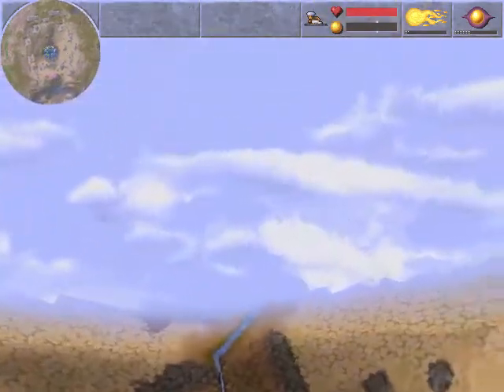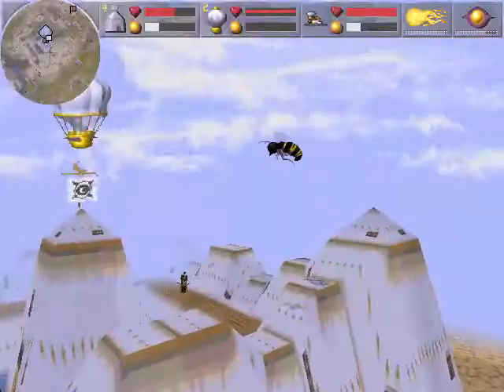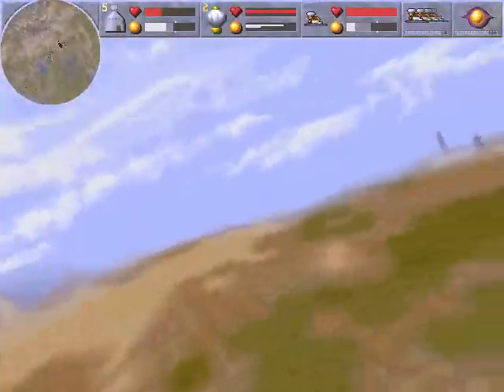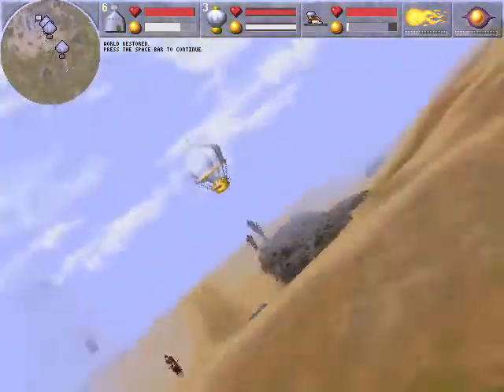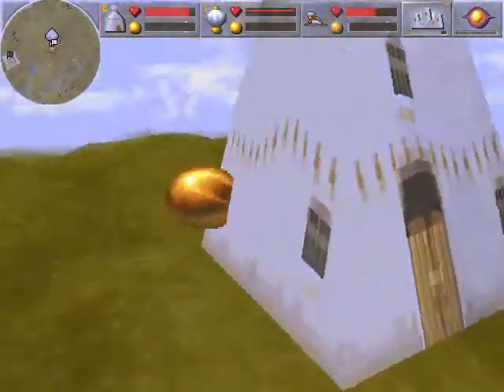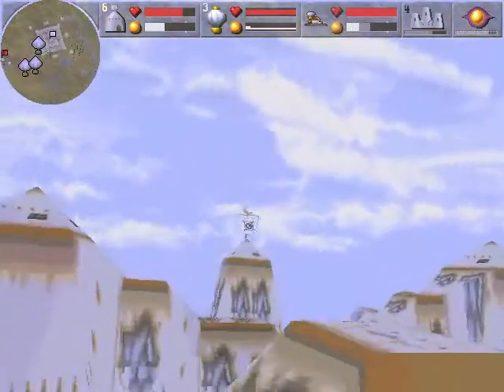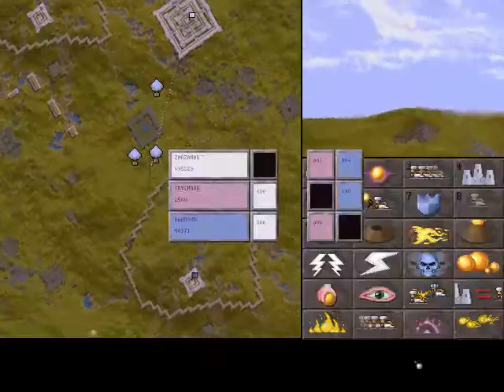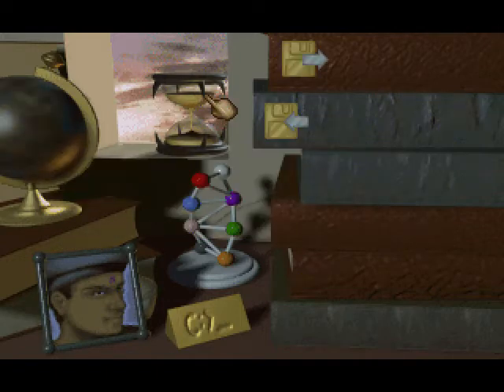Let's play Magic Carpet part 22 - Jerkface Genies are at it again.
Hello everyone, and welcome to my next let's play. This time we will be checking out the old classic DOS game Magic Carpet. A really fun unique and innovative DOS game for its time made by the former Bullfrog Productions. I am very exited to finally bring you all this content as this is another game that I played during my childhood.Hope you all enjoy.